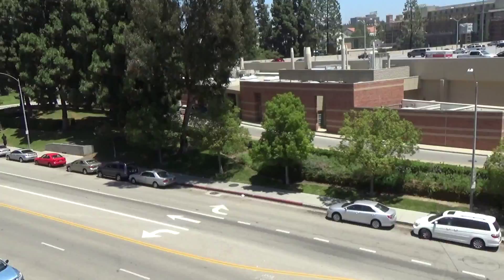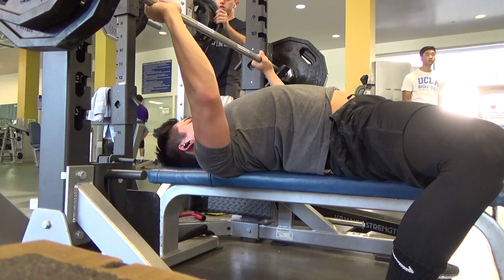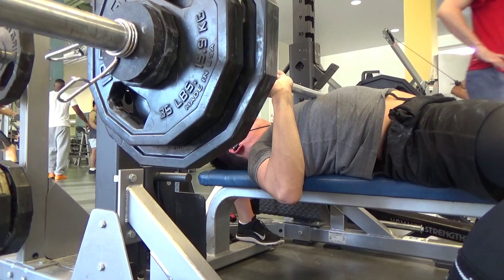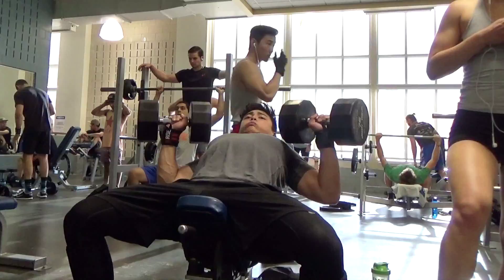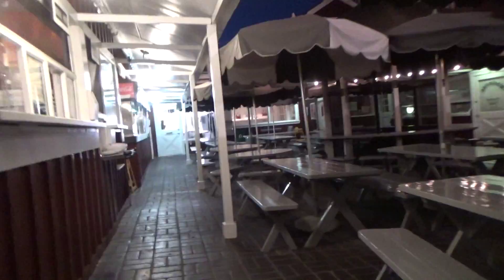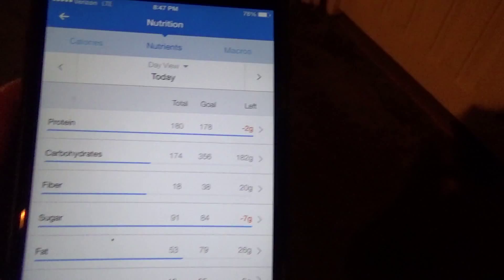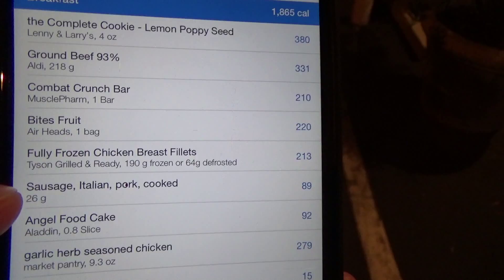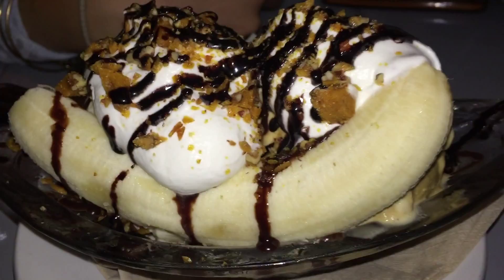211lbsx2 Bench | LA's Best Banana Split (UCLA Vlog#13) RT600